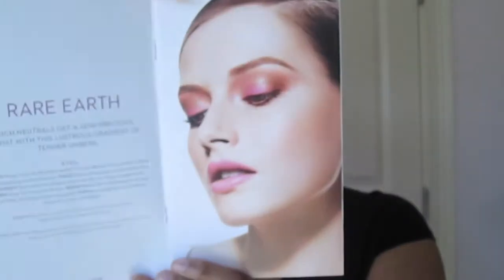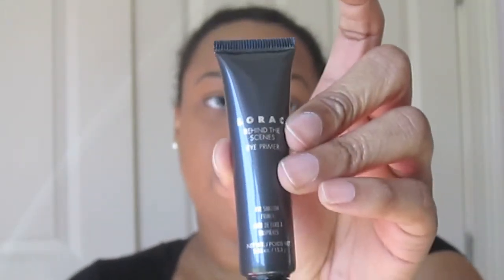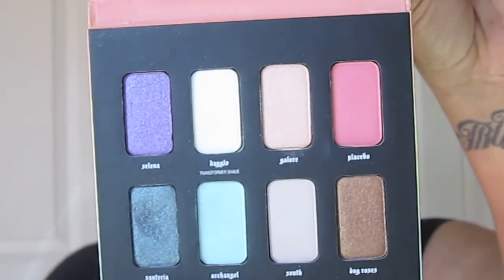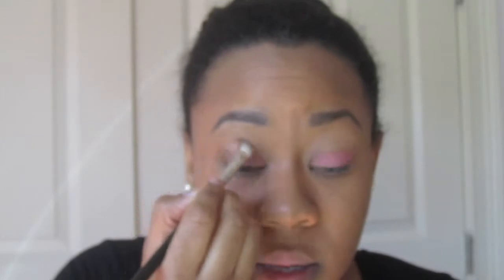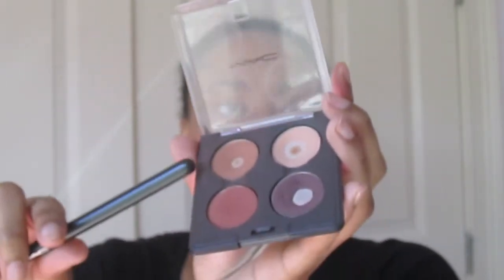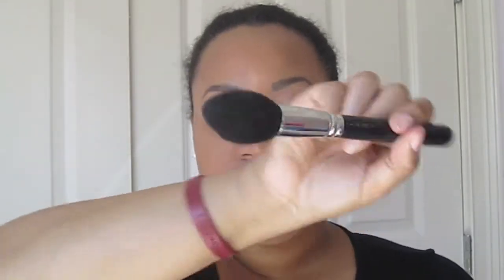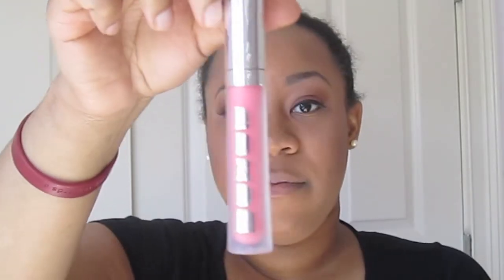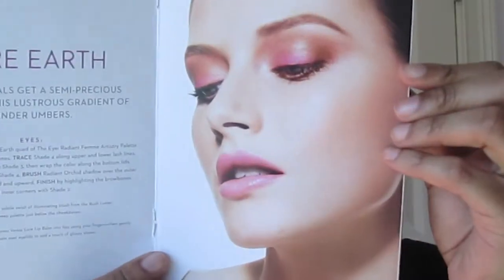Sephora + Pantone Universe Radiant Orchid: Rare Earth Tutorial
Please "like" this video to see more of my Pantone Radiant Orchid looks :)

Products Used:
Lancome Teinte Idole 450N
Anastasia Brow Wiz, Medium Ash
Kat Von D Esperanza Palette
Mac Eyeshadow, Texture
Urban Decay Eyeshadow, ABC Gum
Bare Minerals All Over Face Color, Warmth
Laura Mercier Baked Highlighter, 01
Kat Von D Tatoo Liner, Trooper
Lancome Hypnose Star Mascara, Black
Ardell 120 + Duo clear lash glue
Buxom Full-On Lip Cream, Creamsicle

FTC: All products were purchased by myself and all opinions are my own.